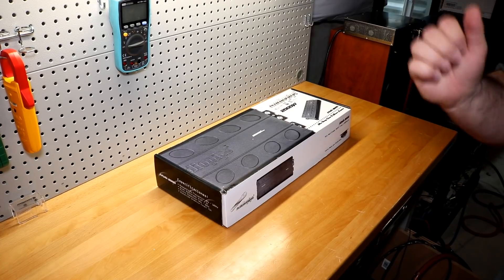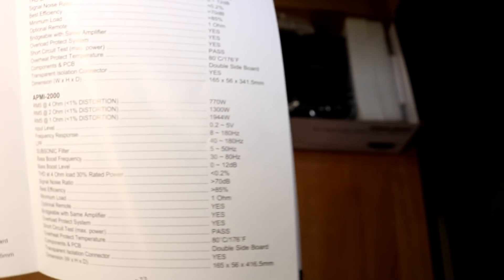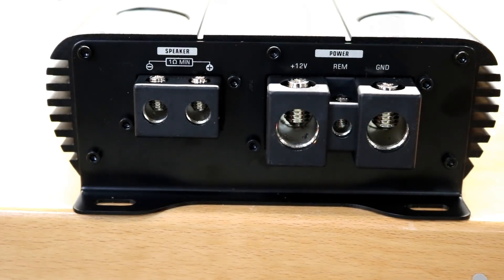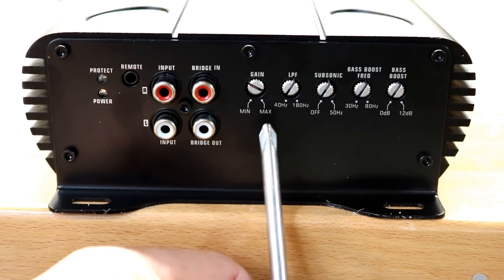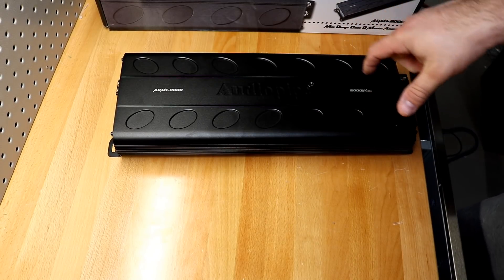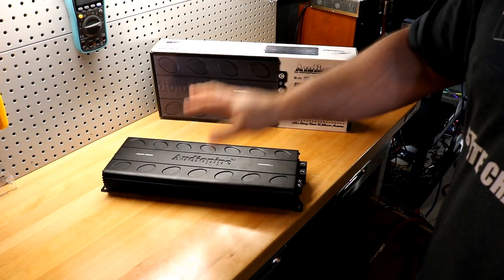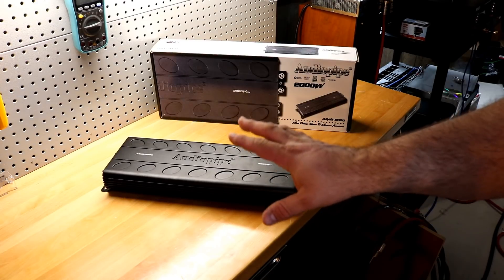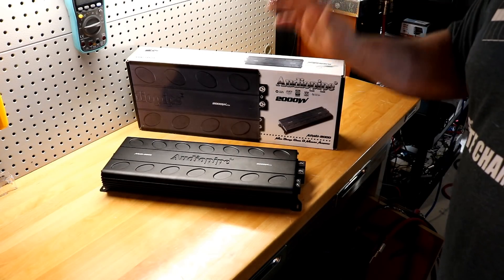2000W RMS for $170? Audiopipe APMI-2000 Amp Dyno & Unboxing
Is it possible to get 2000W RMS for under $200? What about for under $170? Audiopipe promises 1944W RMS for a bargain busting $167 price. But is that truly what this amp does? Or is this amp just a Budget Bust in disguise... In this video we will unbox this Audiopipe APMI-2000 and strap it up to the amp dyno and find out EXACTLY how much power this $167 amp puts out!

1/0 Wiring Used

Multimeter Used:

14V XS Batteries